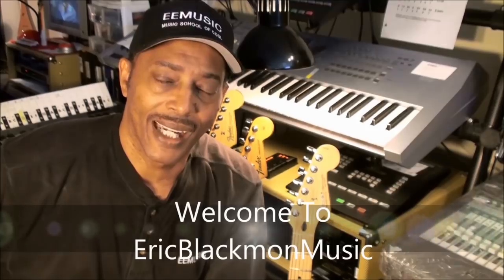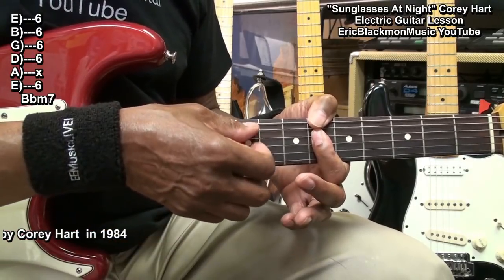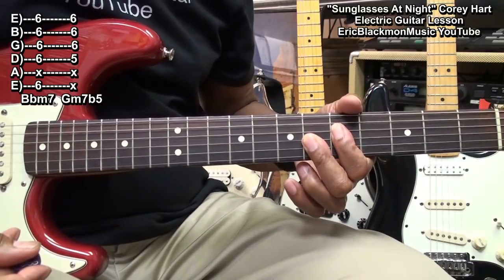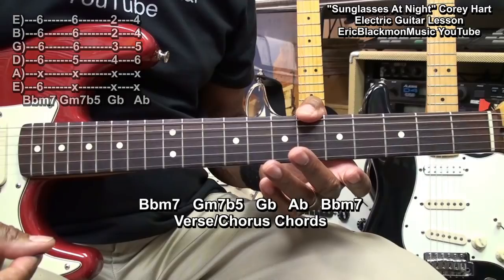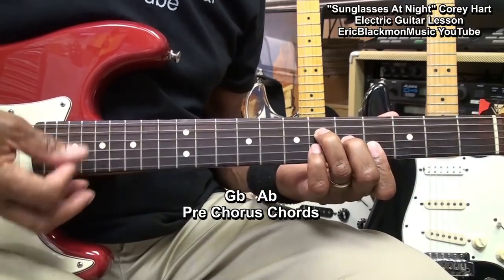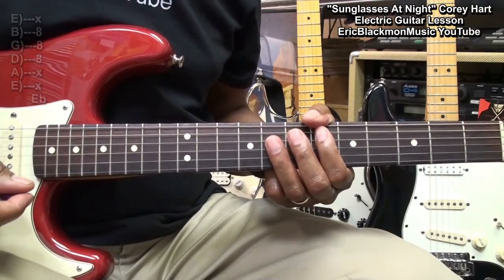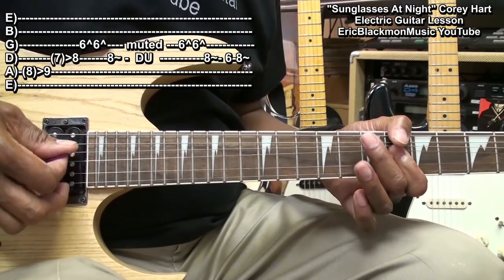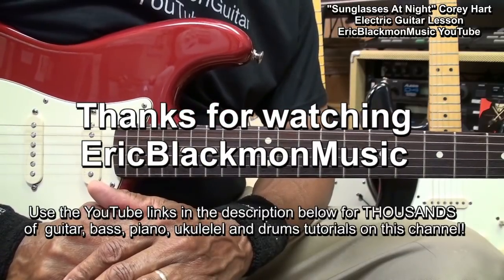Sunglasses At Night Corey Hart Guitar Chords Lesson 😎